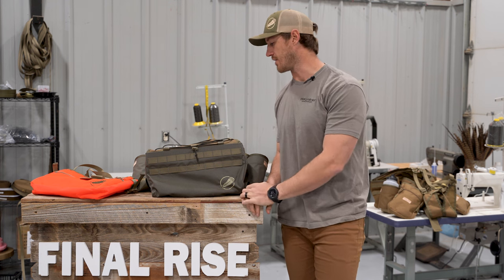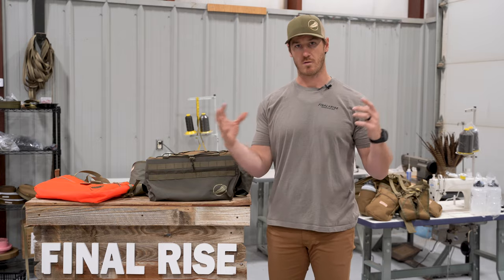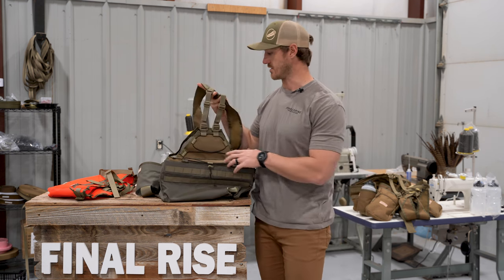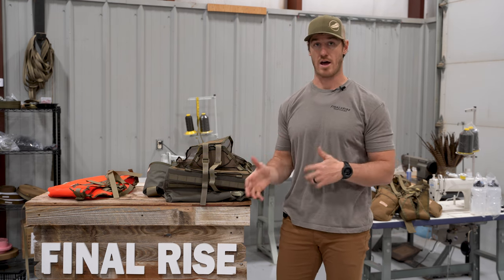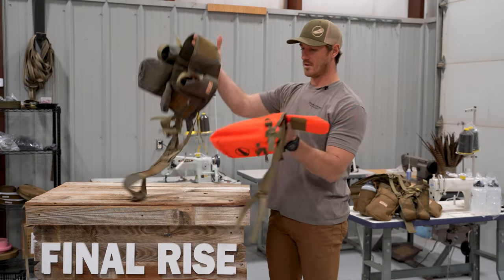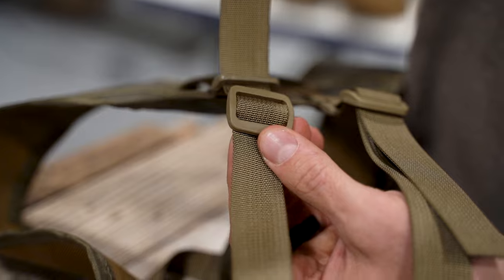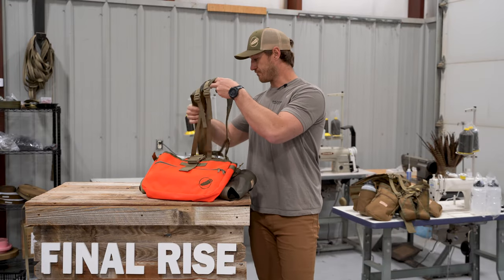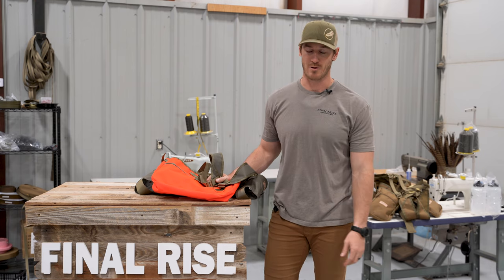Full Vest Conversion to Sidekick Game Bag | FinalRise 4K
If you already own a full sized Final Rise System but want to swap out the game bag only, while repurposing your existing components, you can do so by following the demonstration shown here!

It's the perfect training, dove, quail hunting system that truly checks all the boxes for an upland hunters needs.

If you'd like to grab the Sidekick game bag, please do so

If you're interested in the entire Sidekick System, check it out